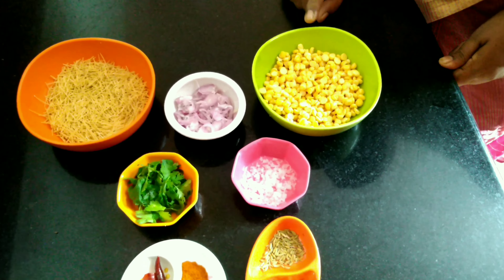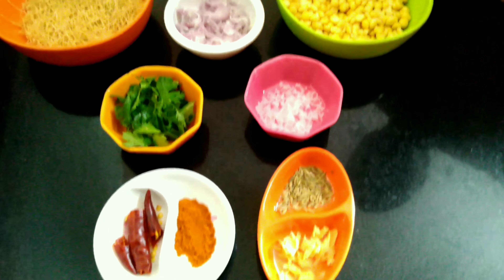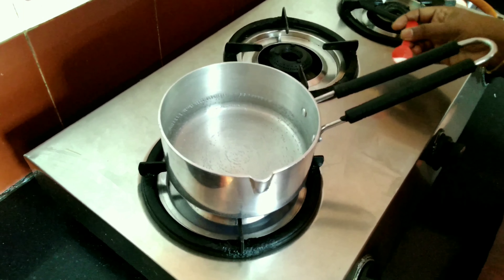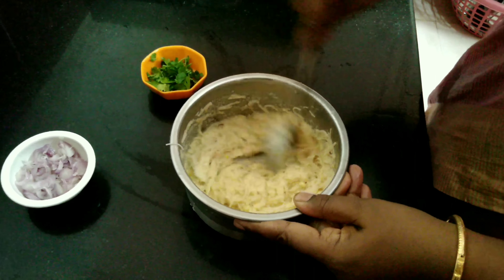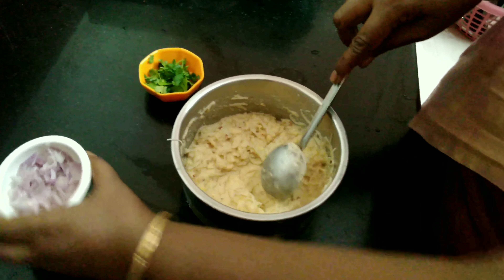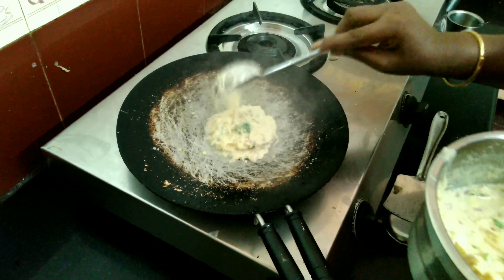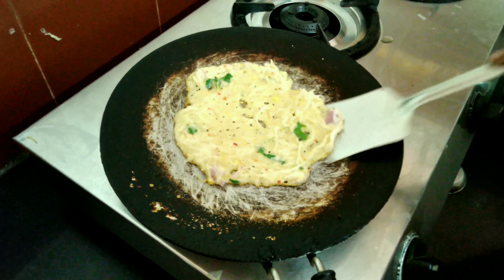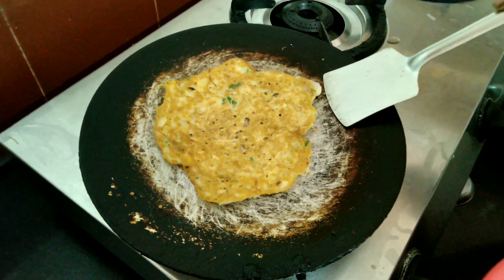Eggless Omelette!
Try this tasty Eggless Omelette!